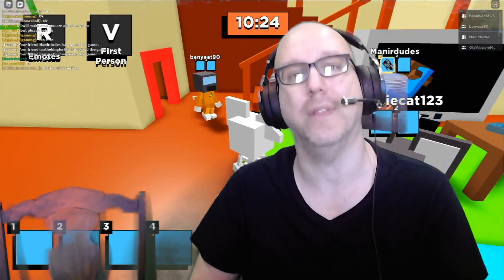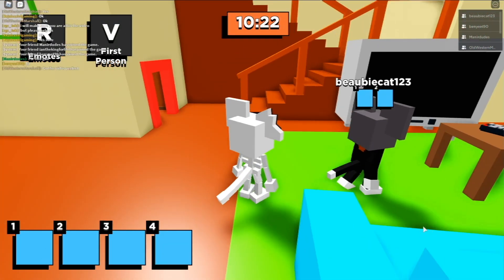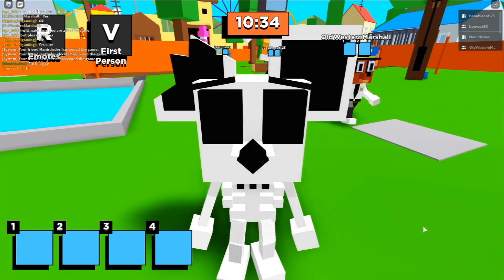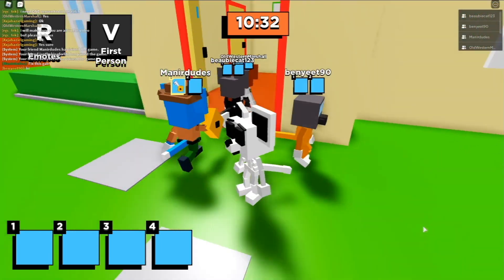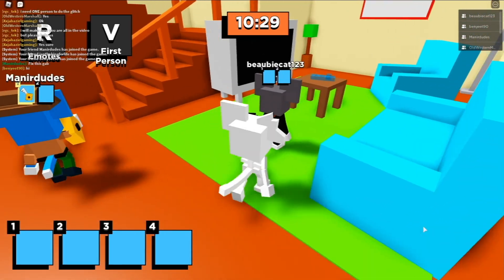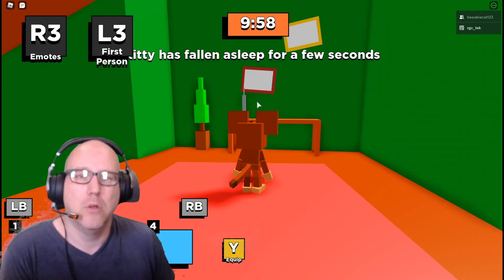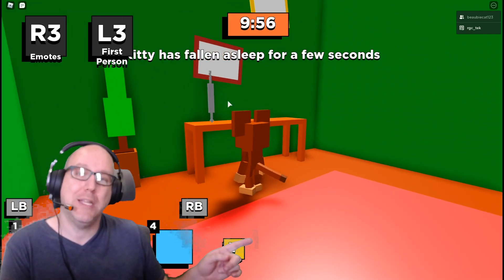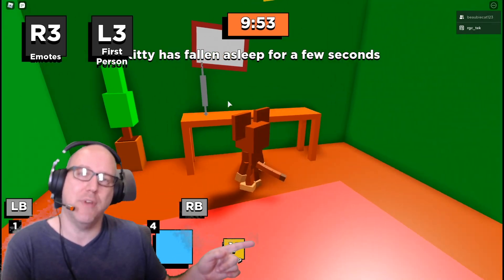Roblox Kitty Chapter 3 ENDING GLITCH - Escape in 30 seconds! RGCfamily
Roblox Kitty Chapter 3 just came out and we already have a BIG glitch! Get the Kitty Chapter 3 ending in 30 seconds with this Roblox Kitty Chapter 3 glitch! Watch it now on RGCfamily Roblox!

For a sneak peak, and all the latest Kitty Chapter 3 leaks and predictions, watch

You can get regular updates on our RGCfamily Roblox Group

If you are new to RGCfamily, Ryan is a 6 year old kid gamer who loves to play Roblox and other video games gameplay. His little brother, Beau is 4 and loves to play games with Ryan and Daddy!